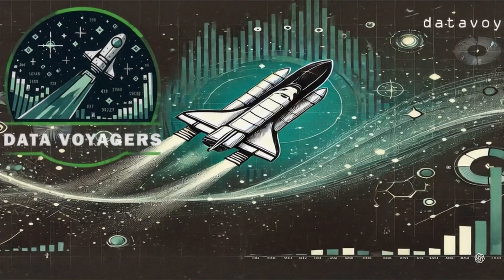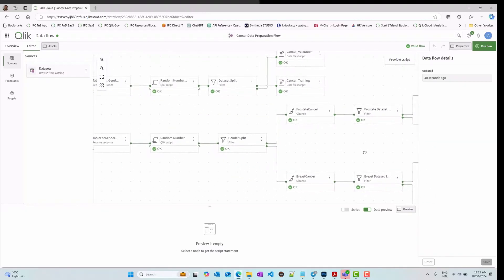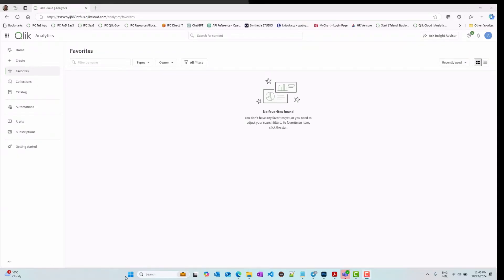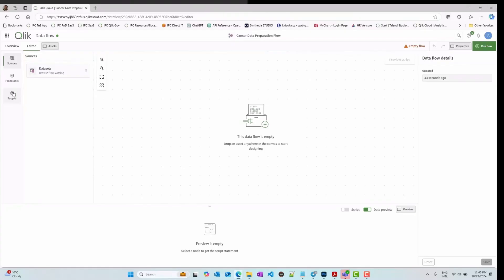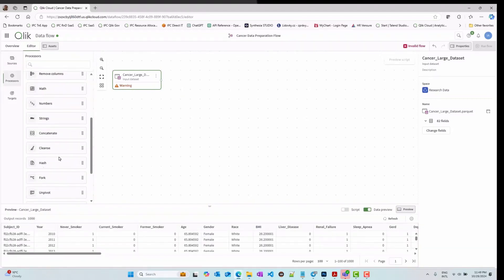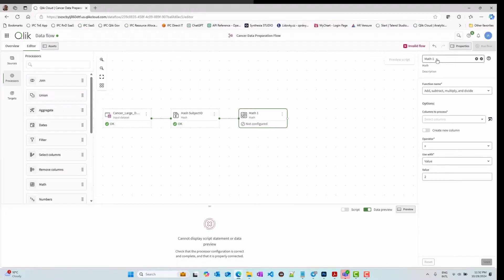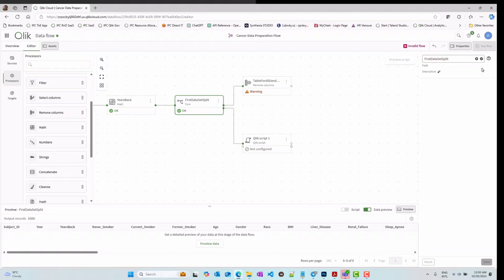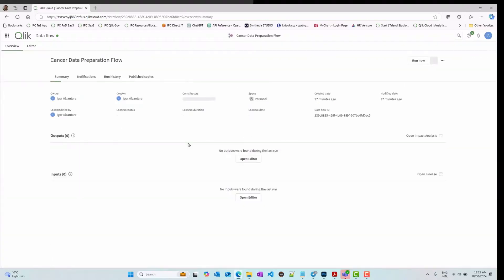Introducing Qlik Data Flow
Hello, Data Explorers!

Qlik just released (on the date this video is released) a great new feature for the Analytics platform: Qlik Data Flow. Data Flow is a near-no-code tool that allow data analytics and engineers to prepare data for apps and machine learning in a very easy and powerful way.

In this video, Igor Alcantara shows in 5 minutes what this tool can do for you.

👍 If you appreciate this video, like it and share it.